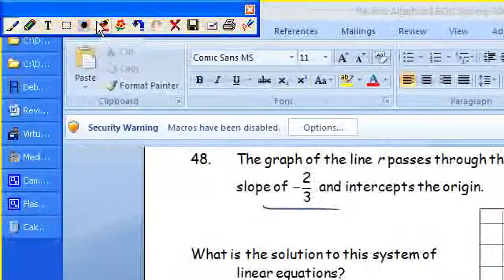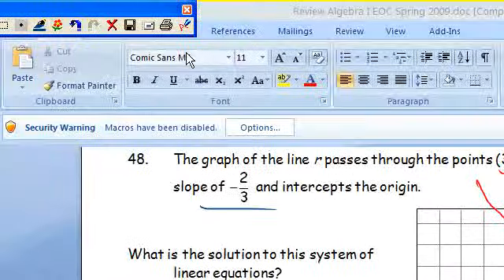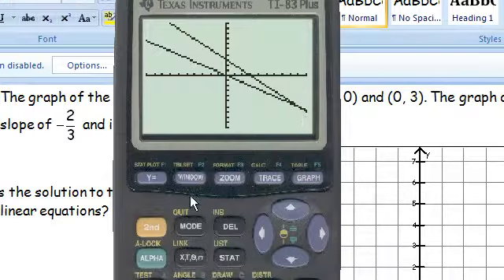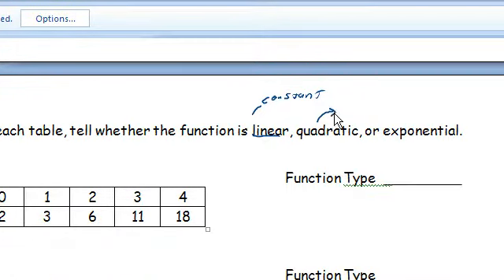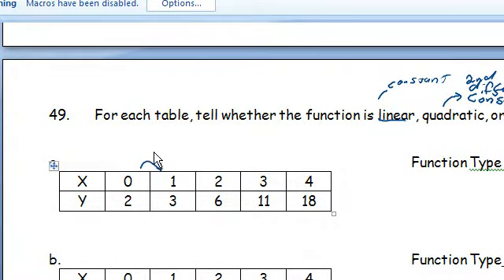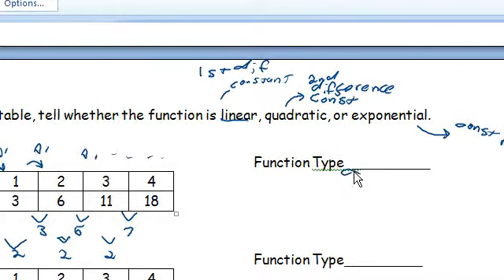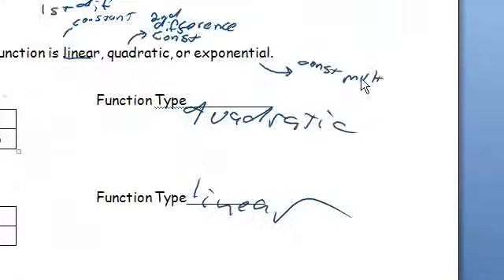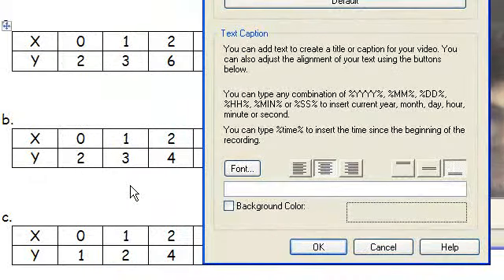Final Exam Review: Questions 48-49